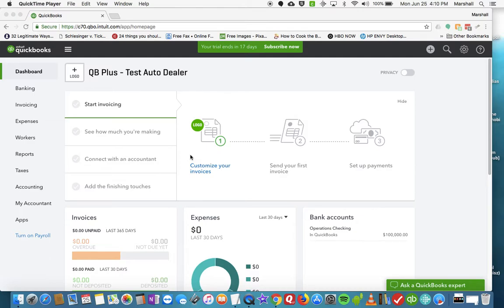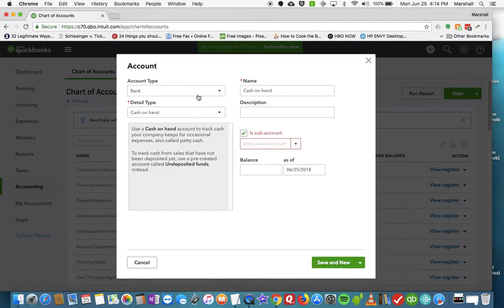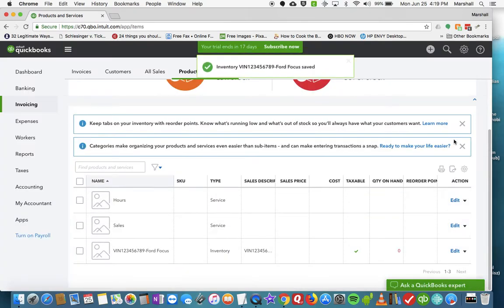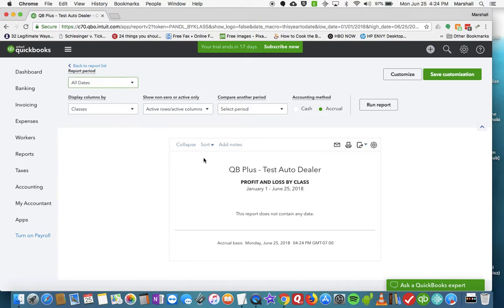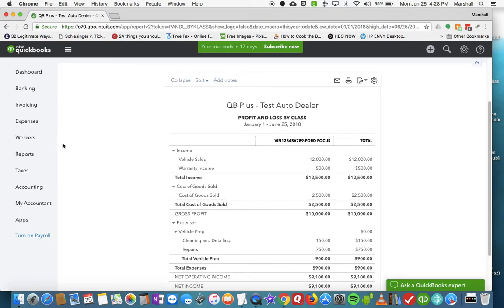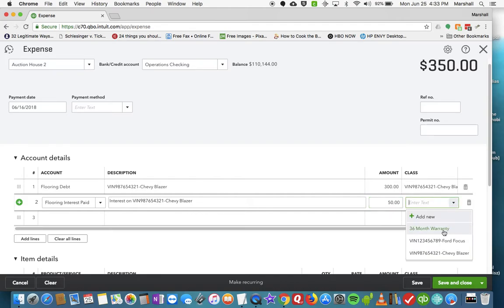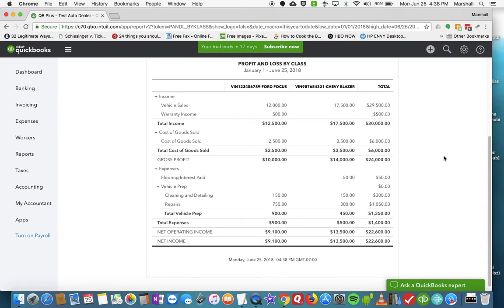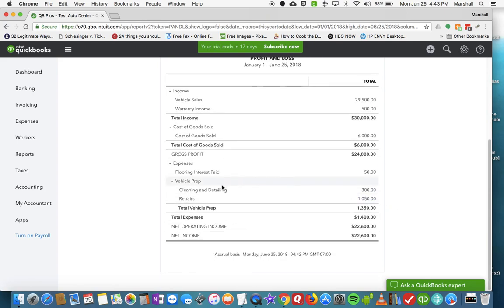QuickBooks Online - Used Car Inventory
UPDATE: Due to new QBO restrictions planned with classes, I don’t recommend  this method anymore unless you are comfortable upgrading to QBO ADVANCED.

I have been asked how to handle vehicle inventory for a used car dealership.  This walkthrough shows how to handle the inventory for a used car dealership for 2 different purchase and sales scenarios.